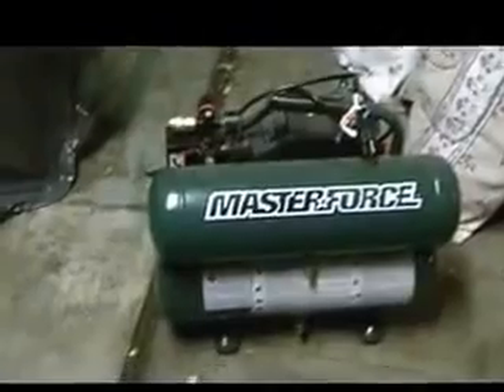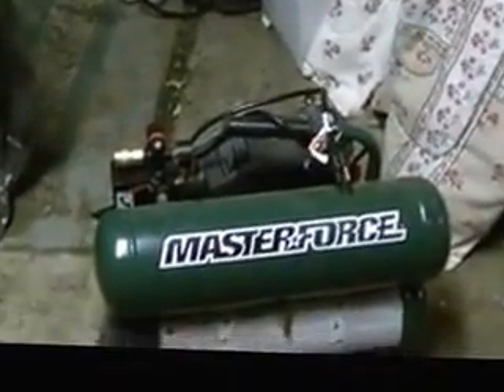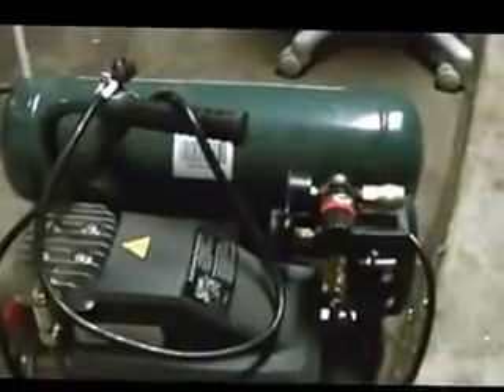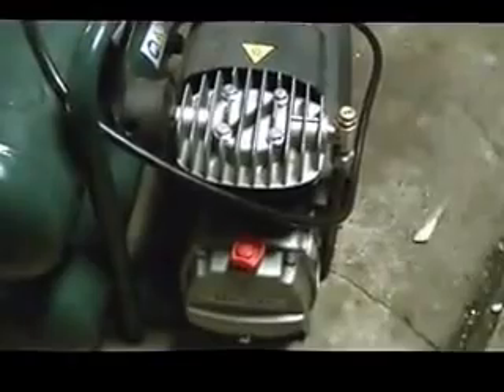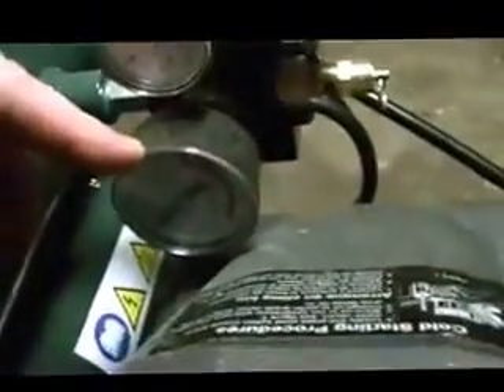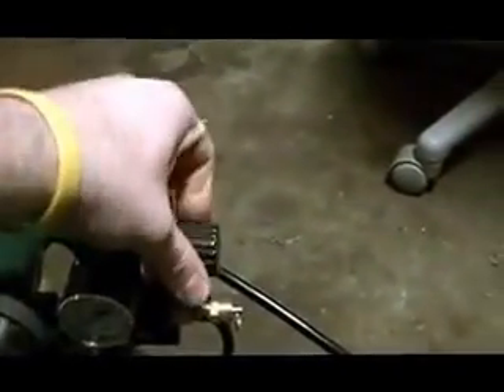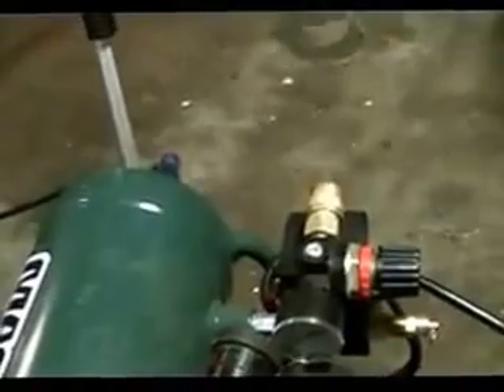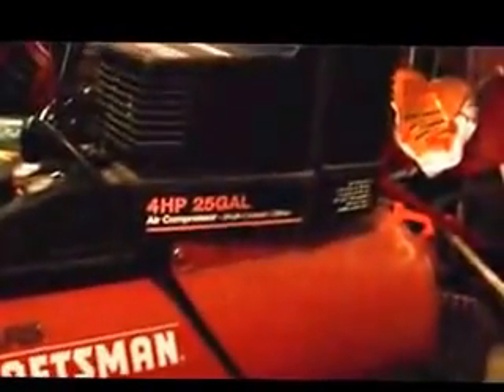Air compressors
showing you basic air compressors